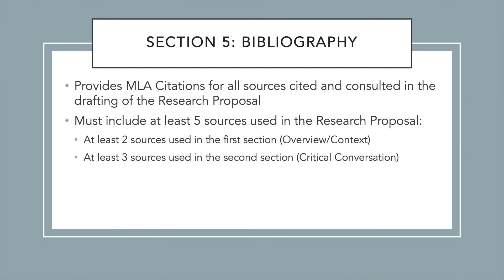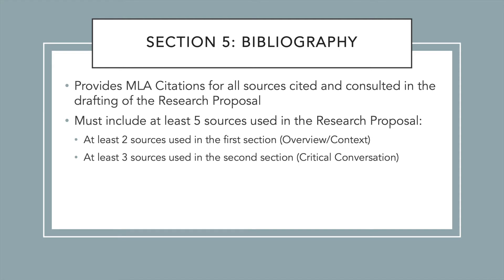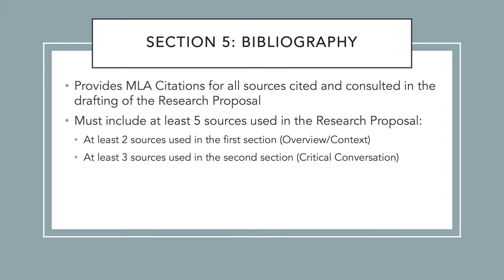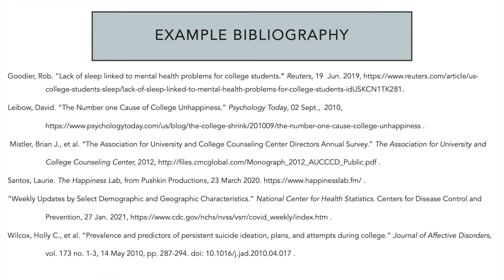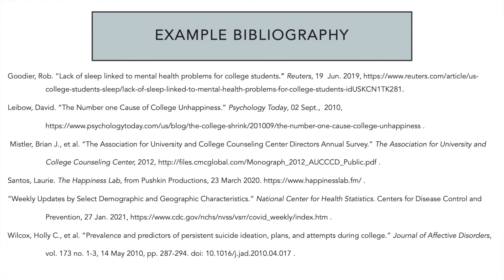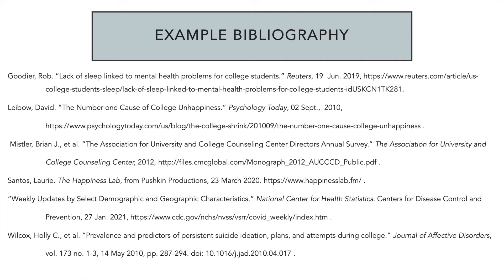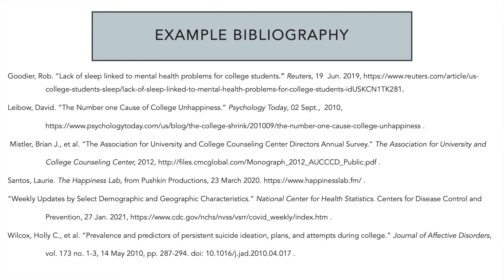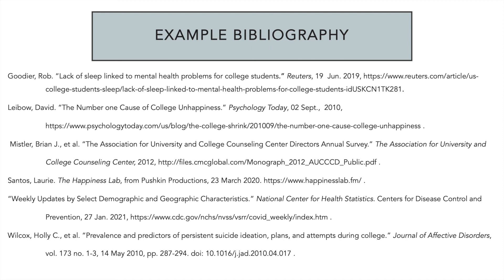Research Proposal Section 5: The Bibliography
In this video we discuss the 5th section of your Research Proposal: The Bibliography. We review what should be included in this section as well as discuss an example of this section in detail.